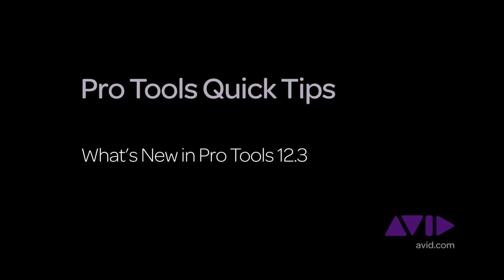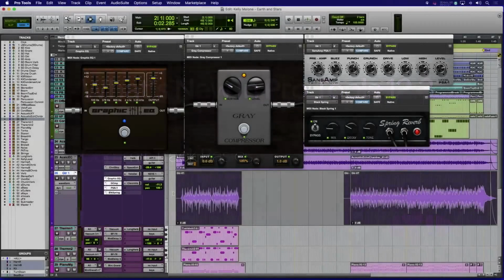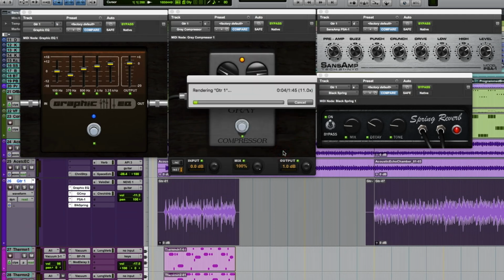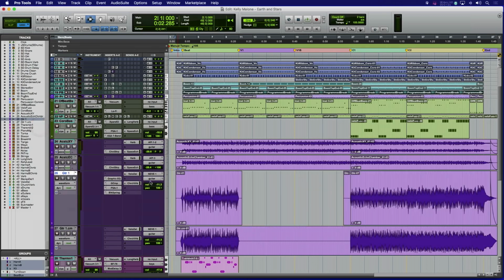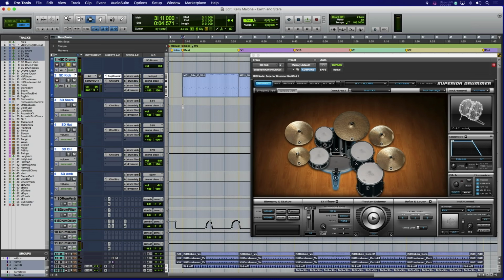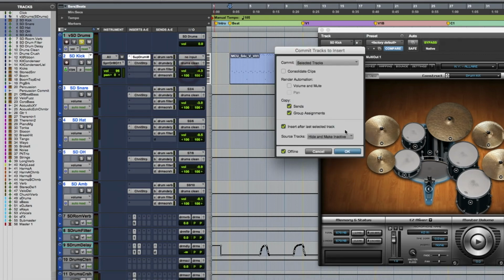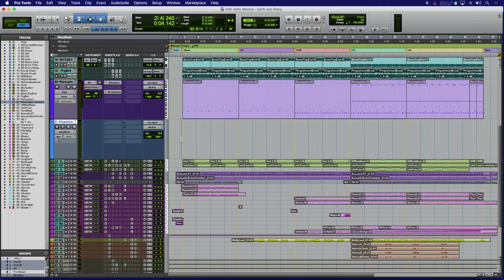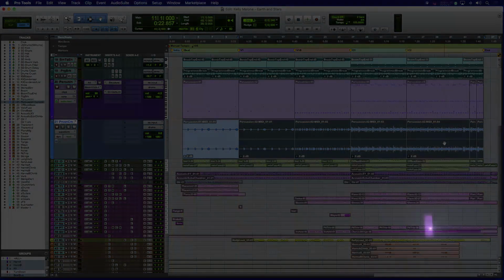PRO TOOLS 12.3 !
Avid Pro Tools 12.3 secrets ;-)